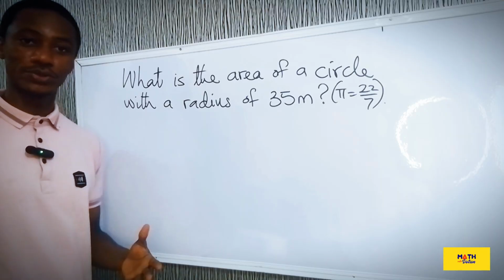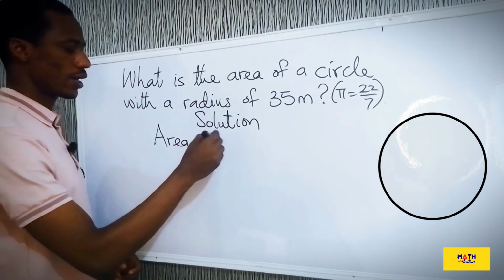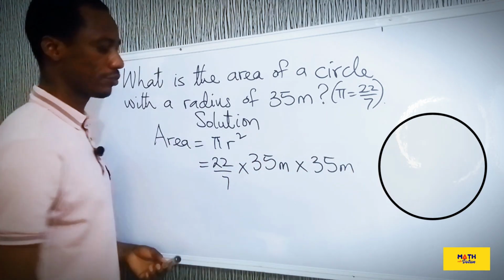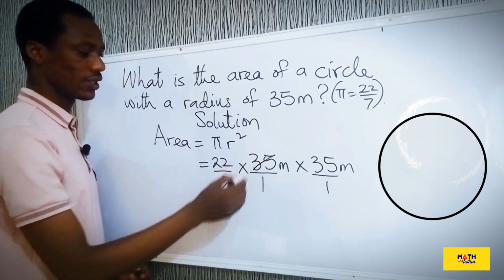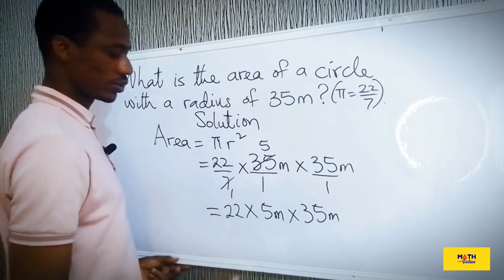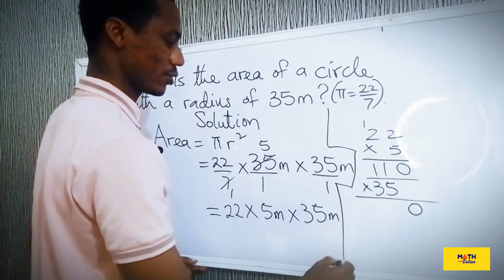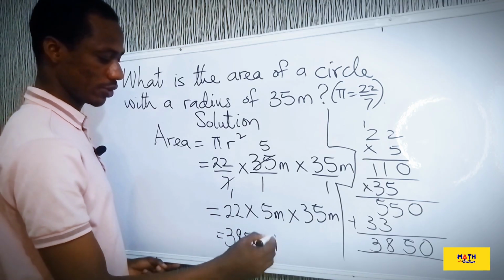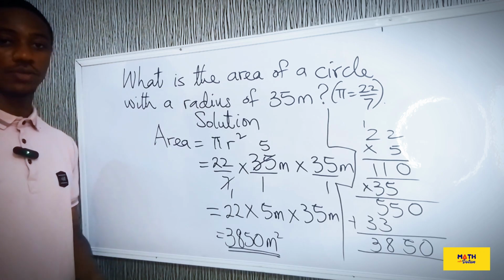Area of a Circle with Radius 35m | Learn to Apply π = 22/7 (KS2/KS3 Maths | Primary 5 – JSS2)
In this video, we solve: What is the area of a circle with a radius of 35 metres?
We use the formula Area = π × r² and take π = 22/7.

You’ll learn how to:
✅ Square large numbers confidently
✅ Multiply step-by-step with fractional π
✅ Apply the formula to real-life situations

Perfect for Upper KS2 and KS3 learners (Primary 5 – JSS2 in Nigeria).